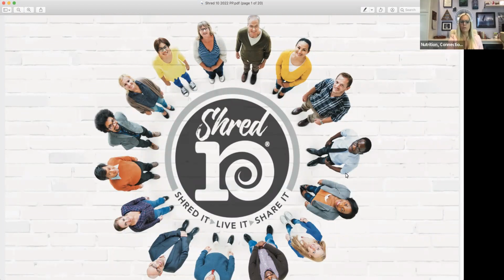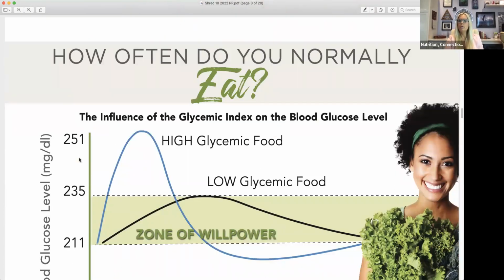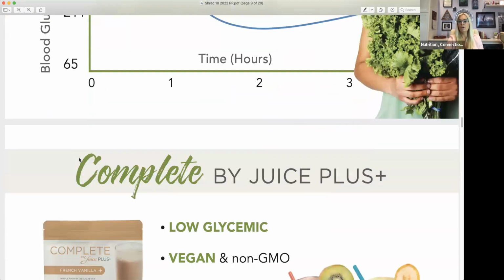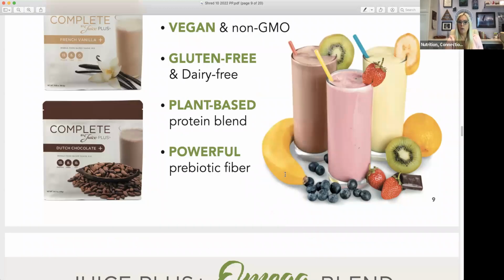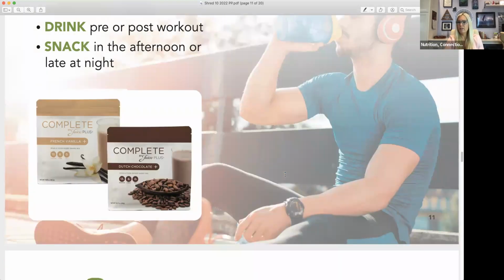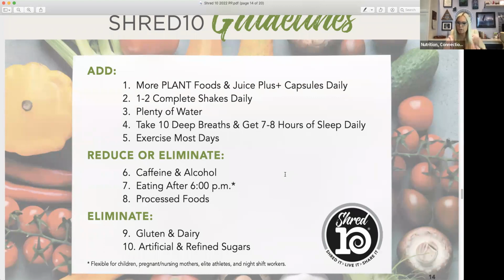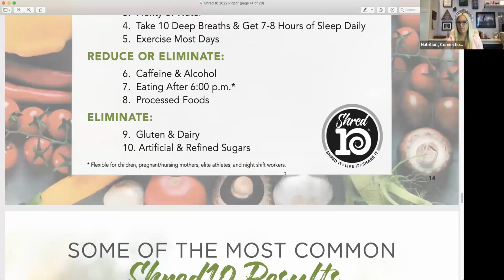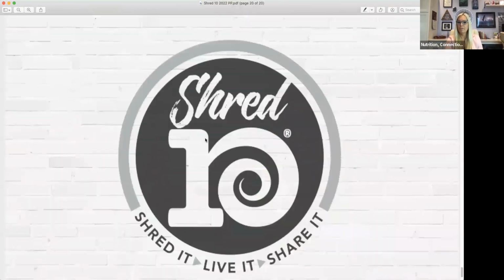Transform Your Health with the Shred10 Program: Simple Detox & Wellness Plan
Discover the power of the Shred10 Program and take control of your health and wellness! This transformative plan focuses on clean eating, simple detox methods, and sustainable lifestyle changes to boost energy, improve mental clarity, and promote holistic health. Follow along as we explore plant-based nutrition, the benefits of Juice Plus products, and actionable tips to reset your habits in just 10 days! Whether you're looking for weight management or improved overall wellness, the Shred10 is your ultimate guide to a healthier lifestyle. Watch now to start your journey to better health!

What you'll learn in this video:

What is the Shred10 health program?
Simple steps for healthy detoxing
How plant-based nutrition transforms your health
Tips to build consistent wellness habits
Join us for expert advice, easy recipes, and tools designed to help you thrive.

At Nutrition Connection Balance, we offer individualized testing services through monthly clinics tailored for all ages. Our range of tests addresses hormonal imbalances, stress, neurotransmitter levels, and much more.

As your Juice Plus+ Partner I will provide personalized guidance and support tailored to your health goals, preferences, and needs. I can offer advice on product selection and how to incorporate Juice Plus+ into your daily routine effectively.

Ask me about how you can get our best selling capsules or chewables for free for your loved one with our Healthy Starts program, or our more than 40 gold-standard clinical research studies.